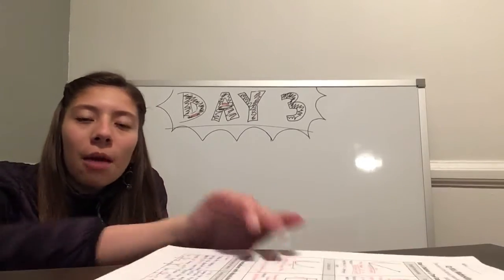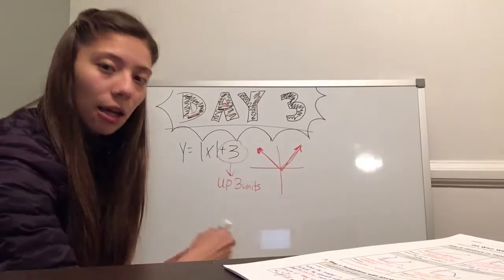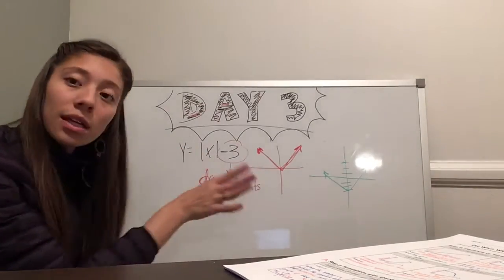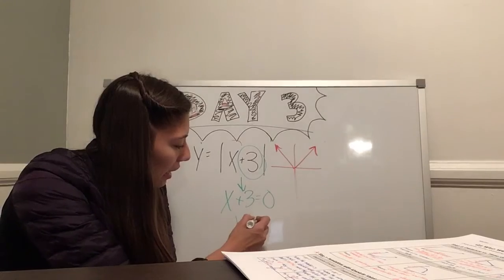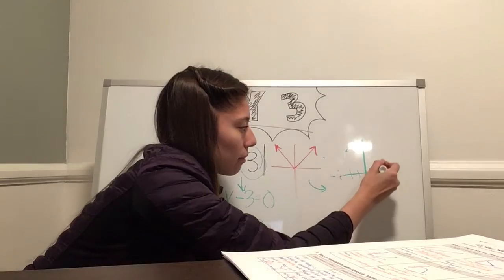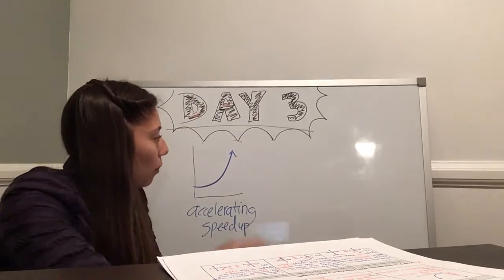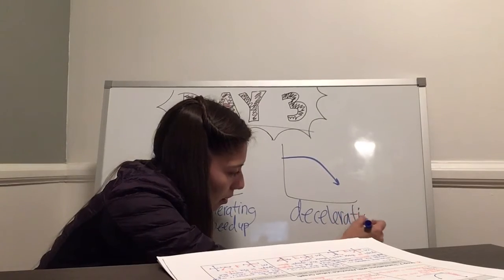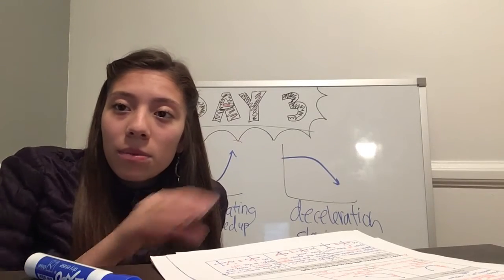Geometry Thursday Day 4